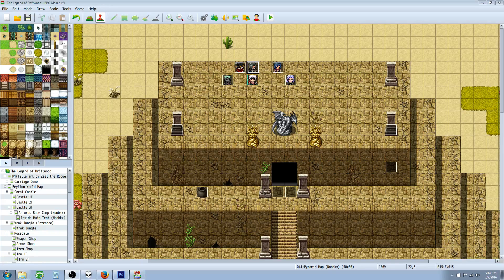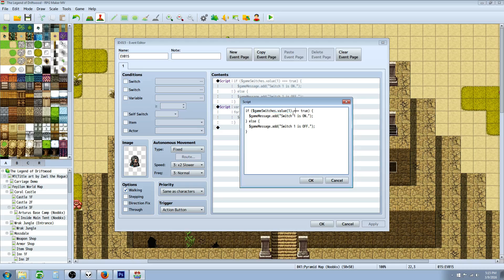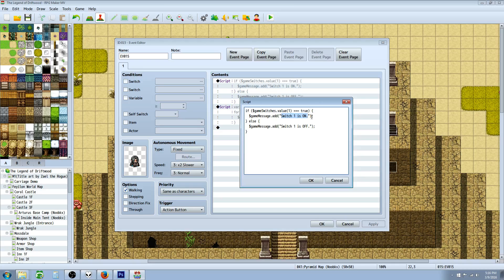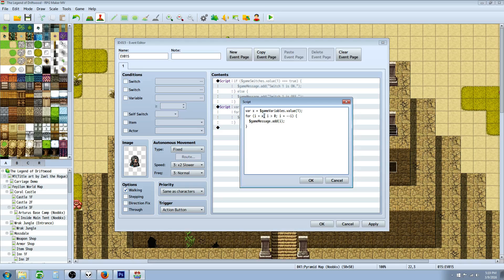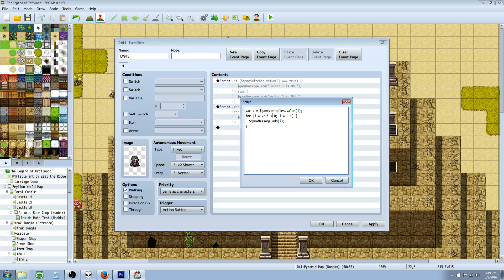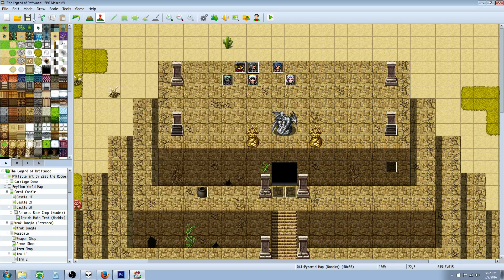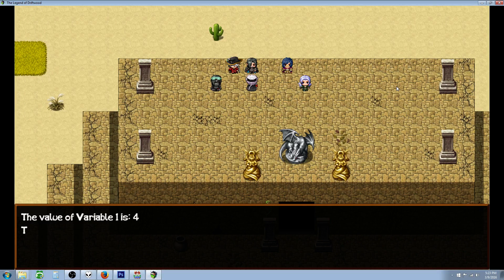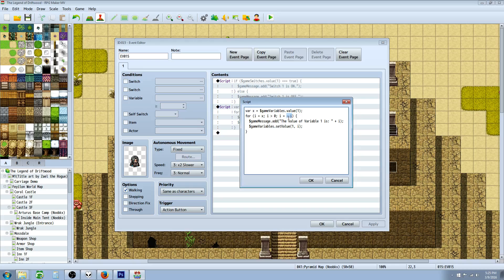RPG Maker MV Tutorial JavaScript for Beginners (IF ELSE FOR)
Hello everyone, in this special request RPG Maker MV Tutorial I'll show you how to use JavaScript in the RPG Maker MV Engine to turn on and off switches and use ' if / else ' conditional statements as well as how to use ' for ' loops.